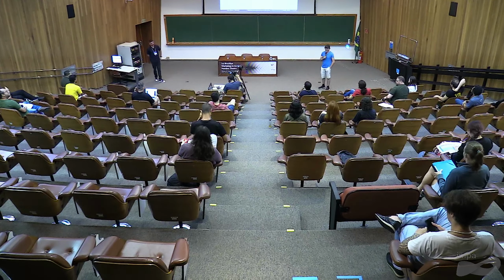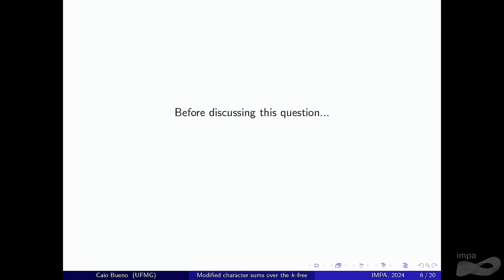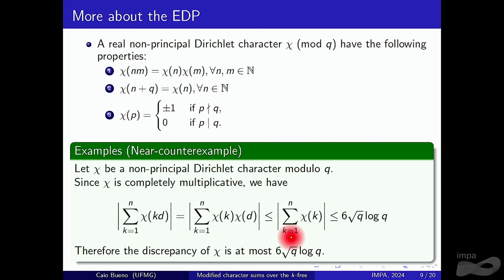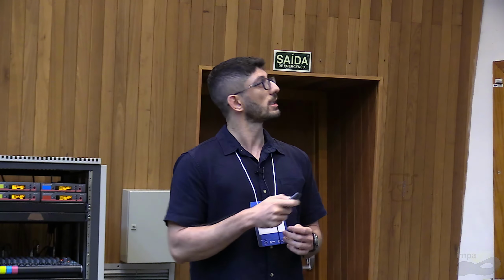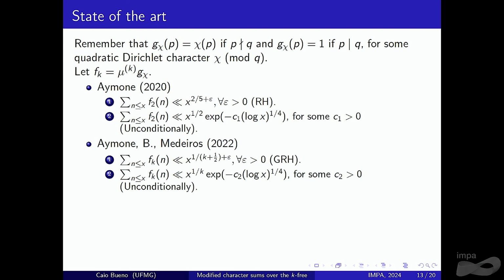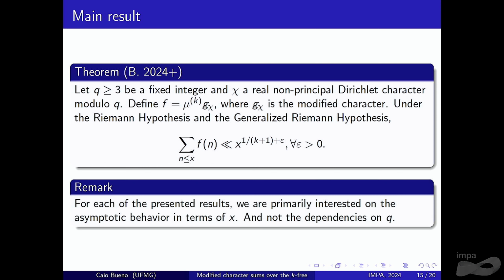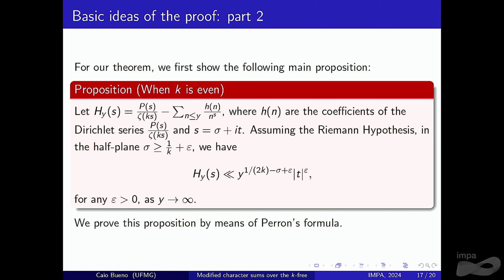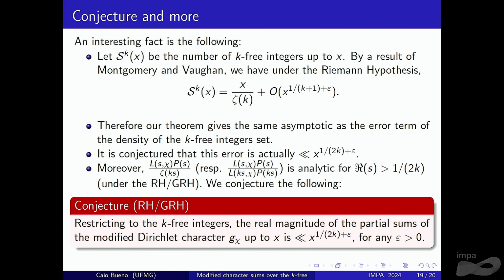Modified character sums over the k-free integers - Caio Cesar Mafia Bueno (UFMG)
Speaker: Caio Cesar Mafia Bueno (UFMG) - Modified character sums over the k-free integers

IMPA, Rio de Janeiro, October 28th – November 1st, 2024

Over the last few decades, we have seen many advances made in several branches of Number Theory on the international scene, both in analytic and algebraic aspects, such as finite distances between consecutive primes by Zhang and Maynard (Fields 2022) and packing of spheres in dimensions 8 and 24 by Viazovska (Fields 2022), among many other important results. At the same time, in recent decades we have seen an increase in the number of researchers working in the field of Number Theory nationwide, but in different corners of Brazil.

The 1st Brazilian Workshop in Analytic Number Theory aims to bring together these researchers in order to foster new collaborations, establish a network and display what kind of Number Theory is being done currently in the country.

Speakers:
Marco Aymone, UFMG – Convolution of periodic multiplicative functions and the divisor problem
Mikhail Belolipetsky, IMPA – On Lehmer’s problem and hyperbolic geometry
Andrés Chirre, PUC – Peru – Remarks on a formula of Ramanujan
Lucile Devin, Université du Littoral Côte d’Opale – Low lying zeros in families related to CM elliptic curves
Cayo Dória, UFS – Arithmetic, Dynamics and Geometry in the length spectrum of hyperbolic manifolds
Tiago Fonseca, IMECC – Unicamp – Single-valued integrals and modular forms
Bryce Kerr, University of South Wales – Kloosterman sums over families of lattices
Oleksiy Klurman, University of Bristol – Partition Regularity of Squares
Davi Lima, UFAL – Counting and Hausdorff Measures for integers and p-adic integers
Carlos Gustavo Moreira, IMPA – Fractal geometry of the Markov and Lagrange spectra and their set difference
Amilcar Pacheco, UFRJ – Towards a formulation of the Birch and Swinnerton-Dyer for abelian schemes over varieties over finite fields
Olivier Ramaré, Aix Marseille Université – Arithmetical Exponential Sums: An Urchin Story
Savio Ribas, UFOP – Factorizations, elasticities and zero-sum sequences
Sinai Robins, USP – Multi-tilings and the geometry of numbers, using the Siegel-Bombieri approach
Cathy Swaenepoel, Université Paris Cité – Reversible primes
Jeanine Van-Order, PUC-Rio – L-functions of elliptic curves over real quadratic fields as special values of automorphic Green’s functions

Organizing Committee:
Marco Aymone (UFMG)
Felipe Gonçalves (IMPA)
Ramon Nunes (UFC)